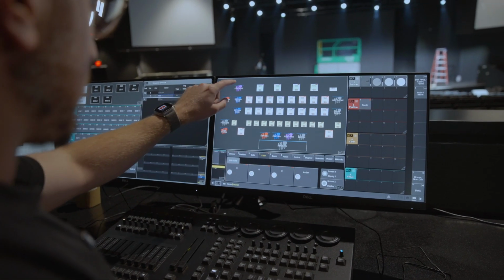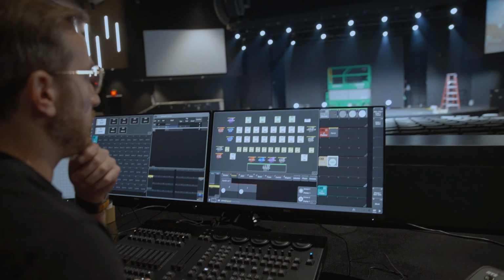How to fix "Furple" - Andy Bentley talks Lighting Color Presets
"Why are Lighting Color Presets Important?" | Skylark AV Insights with Andy Bentley

Andy Bentley dives into why lighting presets are a lifesaver for anyone in video production. From fixing that weird "furple" to dialing in consistent looks, Andy keeps it real with practical advice you can actually use.